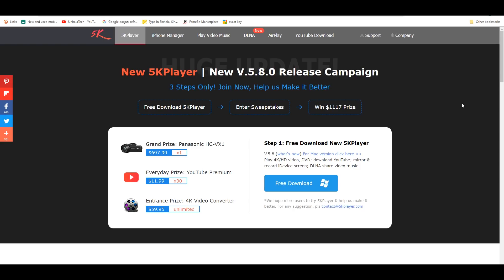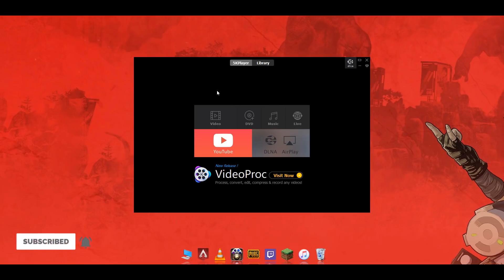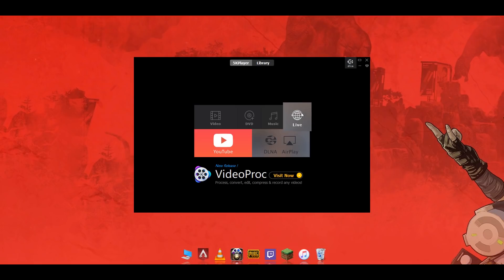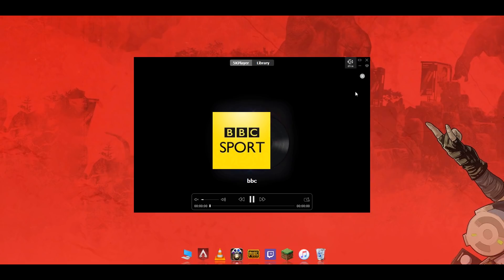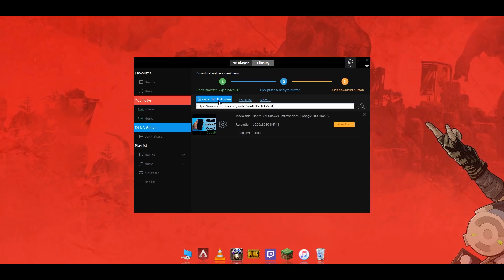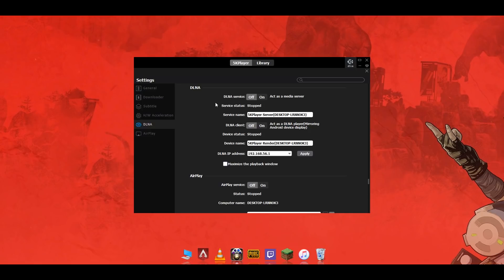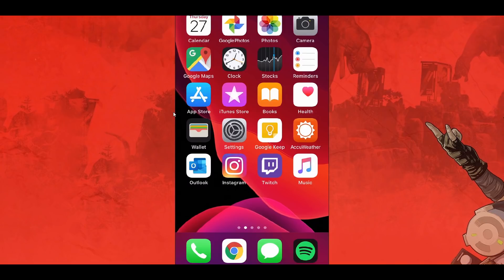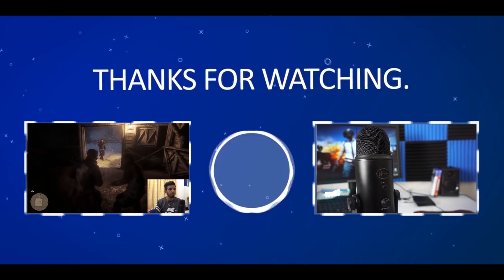Screen Mirroring Apps For Android And iOS | 5KPlayer | Airplay | DLNA -Sinhala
Download 5KPlayer to play 4K video & music for free!

The world's best free multimedia player just got better!
New video edit feature is added for high-level demand users, letting you cut/rotate videos, and adjust playback speed, volume & color balance.
The highly-optimized Hardware Acceleration module extends the possibility of smooth (4K) video music playback, faster (YouTube) online media downloads, intuitive AirPlay mirroring, and seamless DLNA streaming among Android, computer and Samsung/LG/Sony (8K) smart TV.

Free 4K UHD Video Music Player
A versatile and easy-to-use video music player brings you incredible and immersive ultra HD entertainment.

● Comprehensive file support: MKV MP4 AVI FLV WMV MOV MP3 AAC M4A, etc.
● DXVA2 H/W acceleration makes it extremely easy to play large 4K HD 360° files.
● 100% safe and supports multi-region DVD 3D movies on Windows 10 and Mac.
● Advanced features: media info check, screen capture, playback speed control, etc.

If you have any questions or queries drop them in the comments section below.